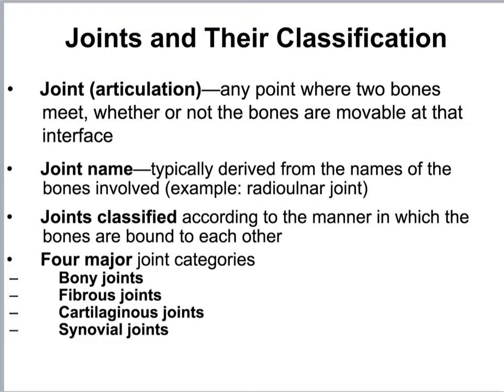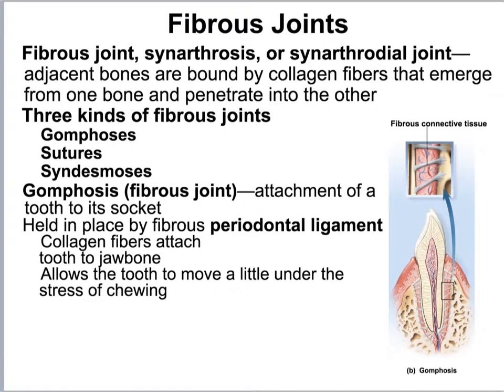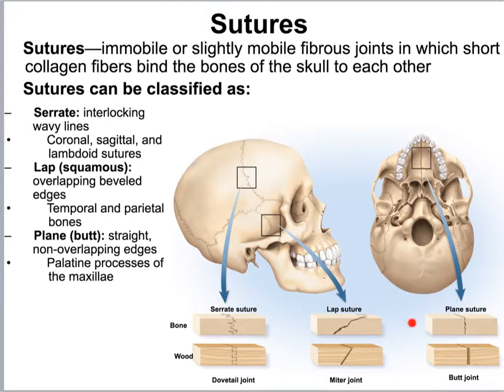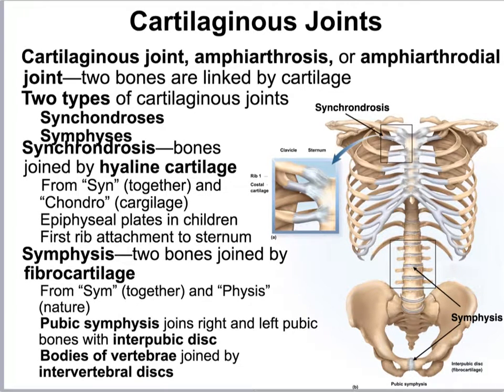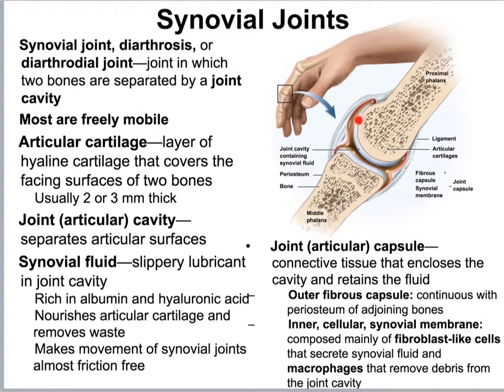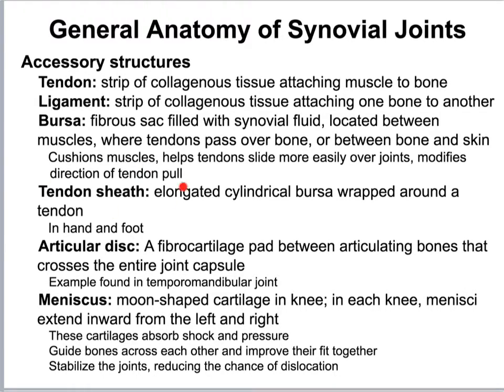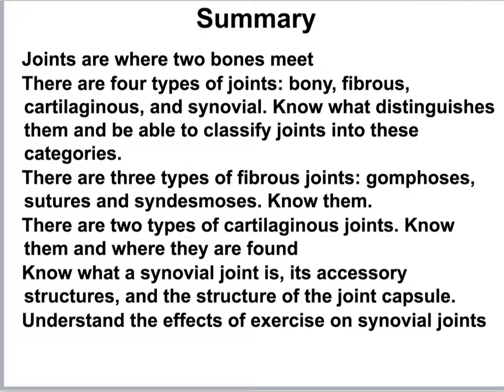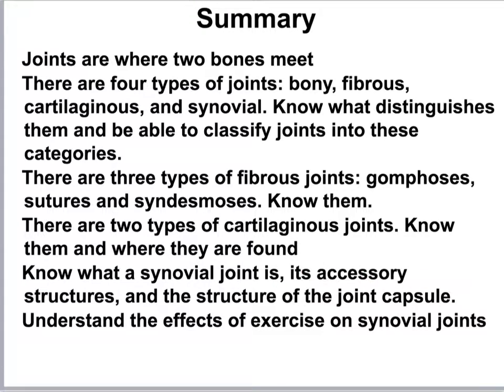35 Joint classifications